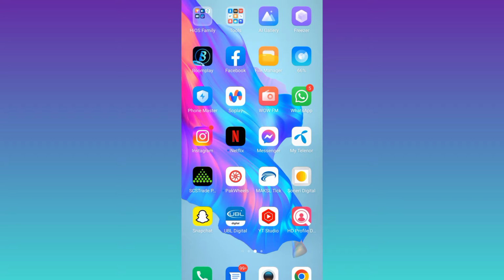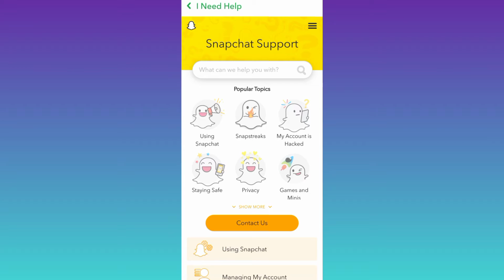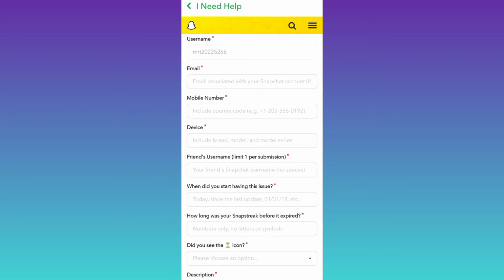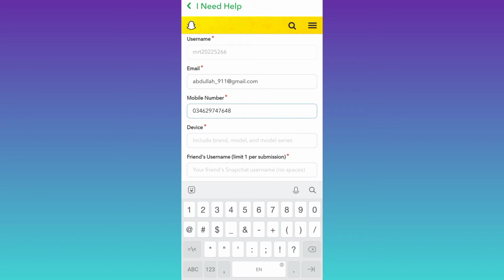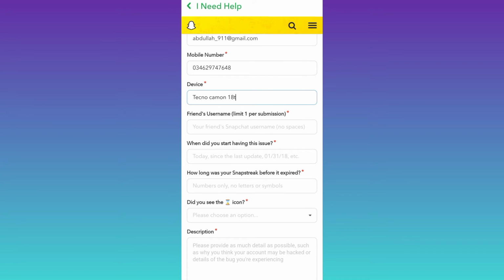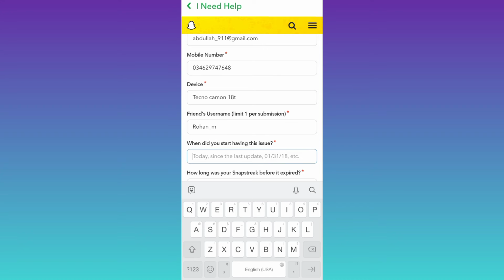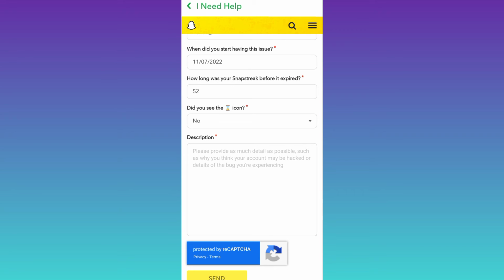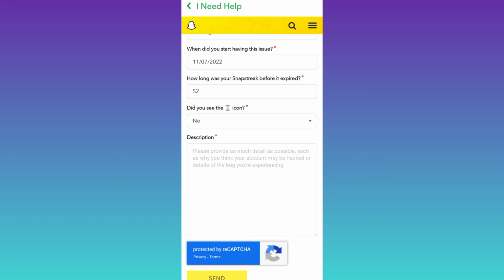How to recover your lost Snapchat streak in 2022?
how to recover your lost snapchat streak,
how to recover your lost streak on snapchat,
how to recover your lost snapchat streak appeal,
how to recover your lost snapchat streak after losing it,
how to get back your lost snapchat streak,
how to retrieve snapchat streak,
how to get back your streak if you lost them,
how to restore lost snap streak,
how to recover your streak,
how to get your lost snapchat streak back,
how to get a lost snapchat streak back,
how to regain lost snap streak,
how to get back your lost snap streak,
how to recover your snapchat streak,
how to recover lost snap streak,
how can i recover my snapchat streak,
how to retrieve lost streaks on snapchat,
how to recover a lost streak on snapchat,
how to recover snapchat streak